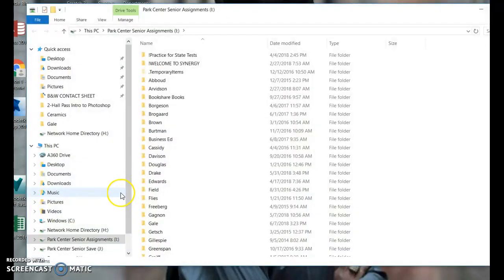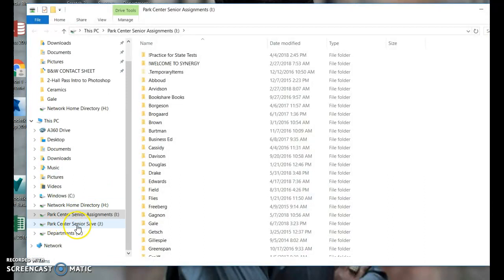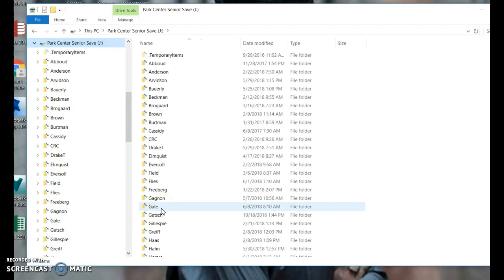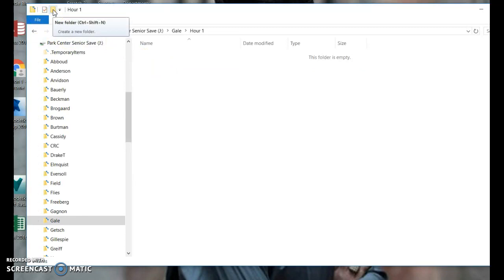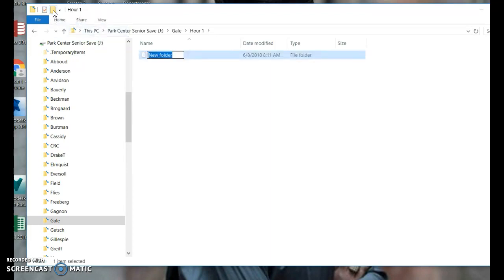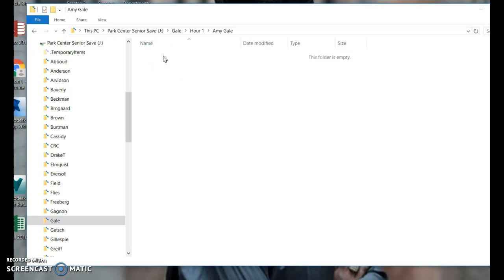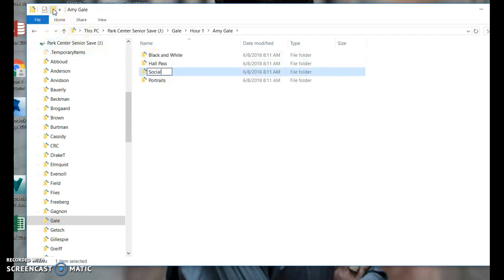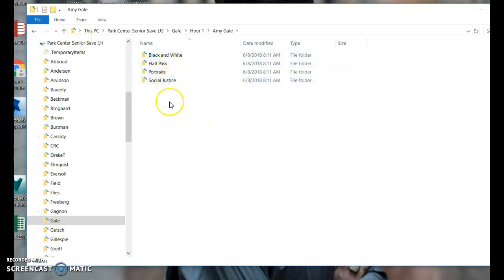Creating Your Folders in the J Drive